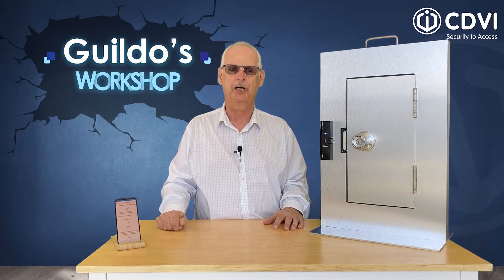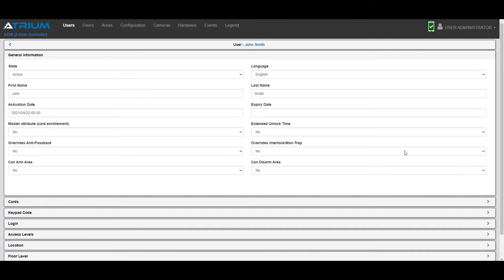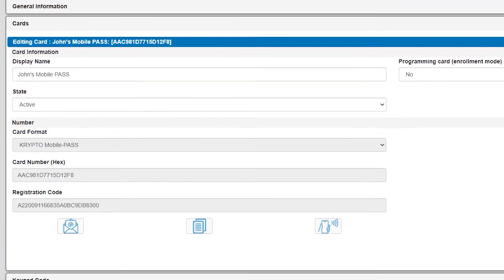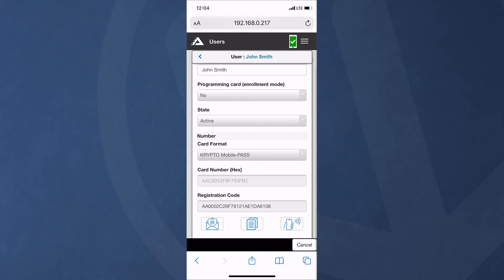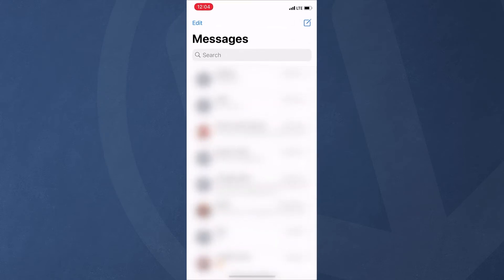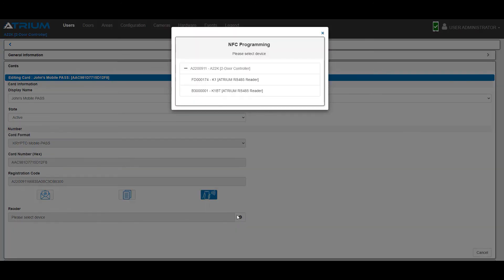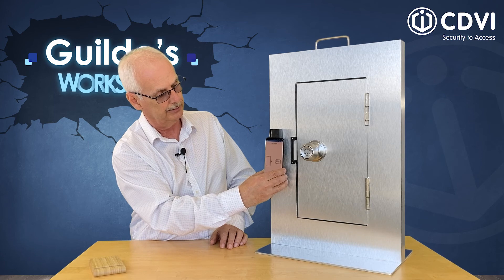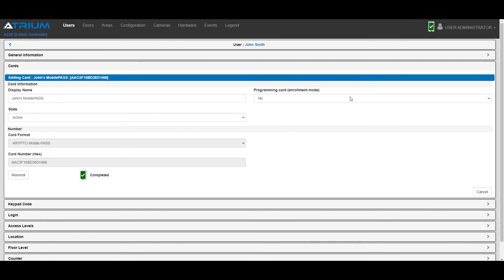Sending a Krypto Mobile-Pass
In this session, discover 3 ways to send a Krypto Mobile-PASS to a user.